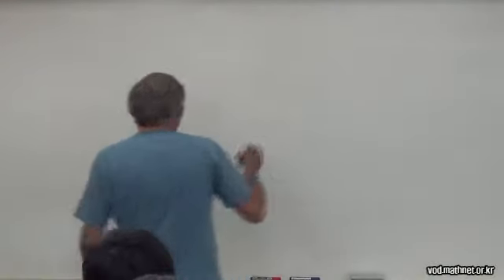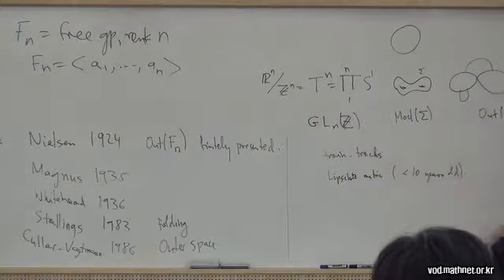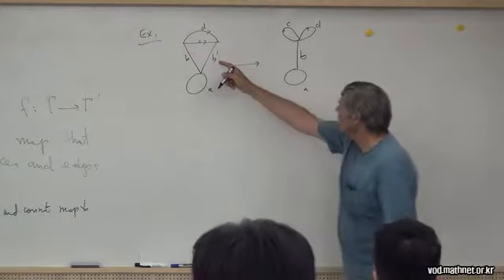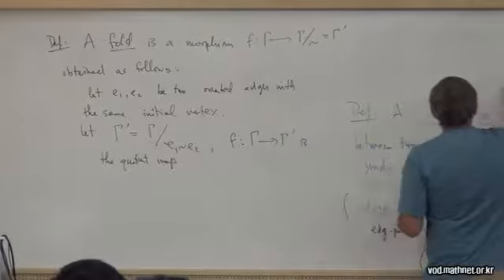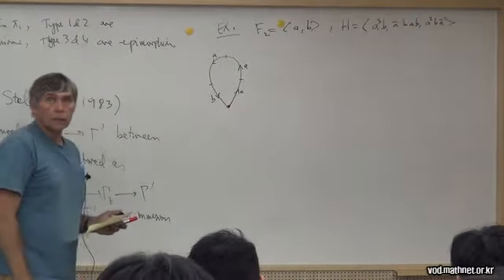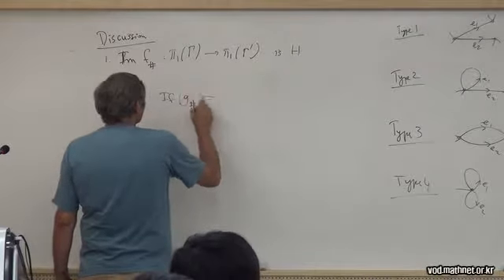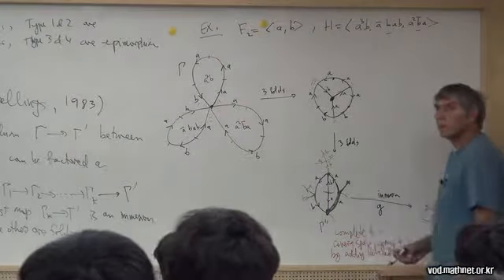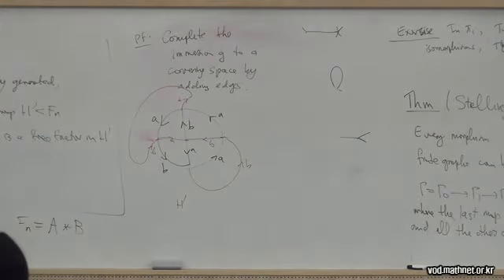Mladen Bestvina (University of Utah) / Introduction to Out(F_n) - 1 / 2018-06-25